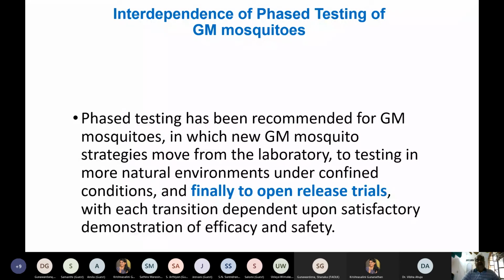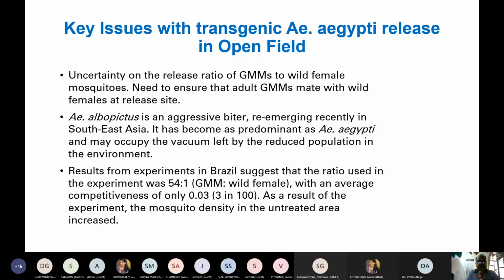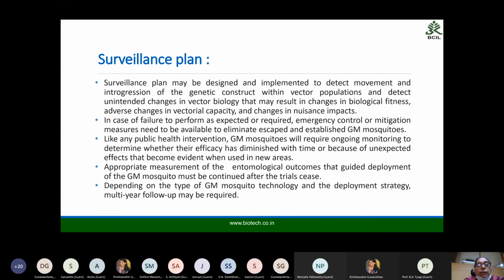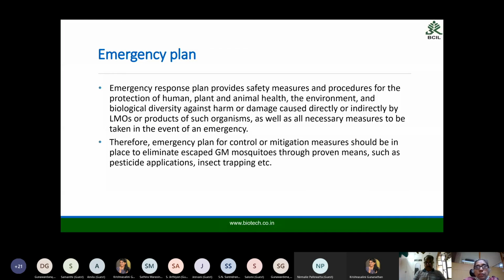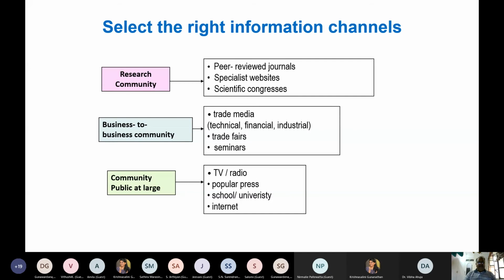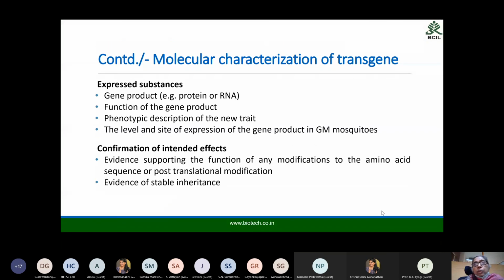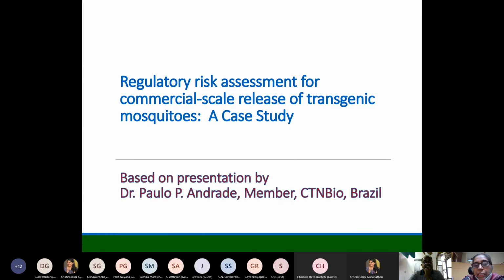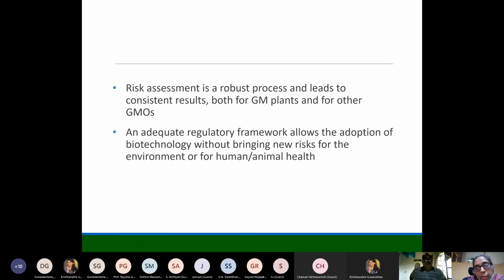Technical Session III Guidelines for Testing of Genetically Modified Mosquitoes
Technical Session III- Guidelines for Testing of Genetically Modified Mosquitoes Communication and Management